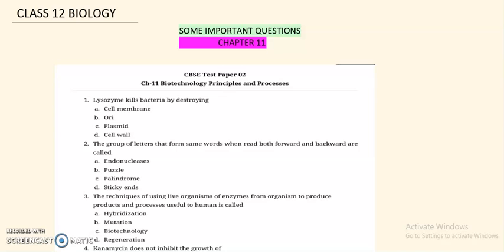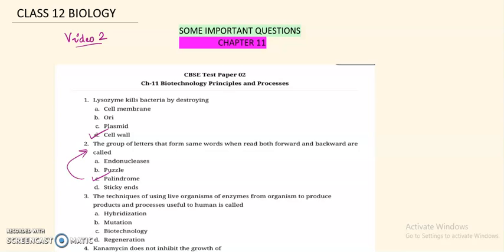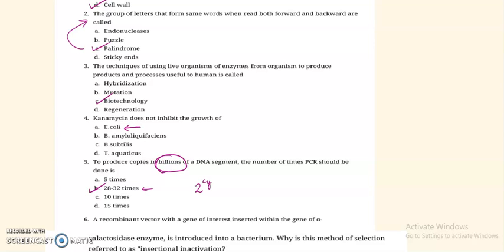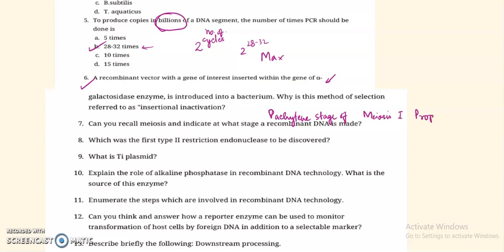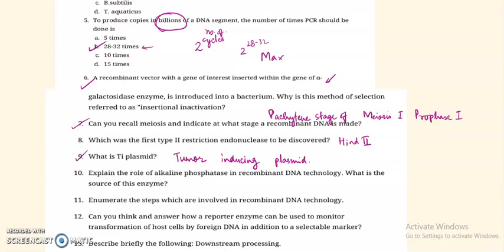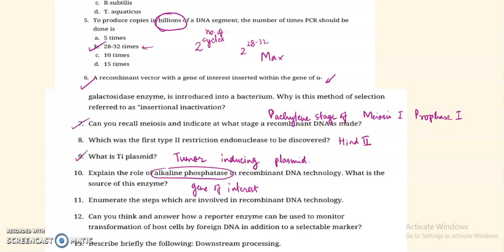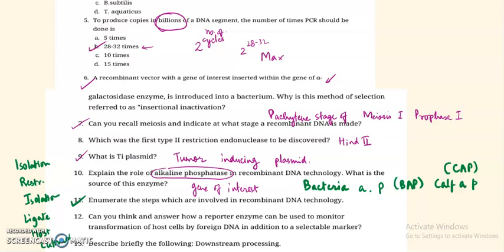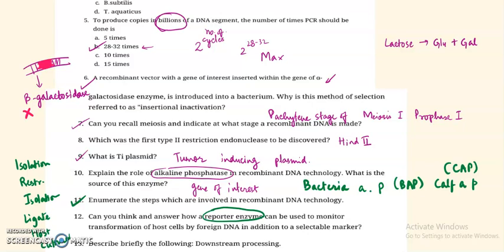CBSE Term 2 Class 12 Biology Important Questions